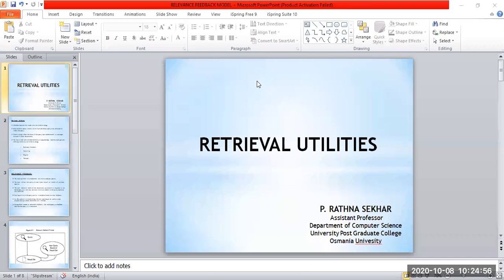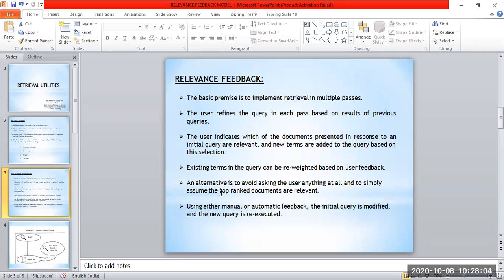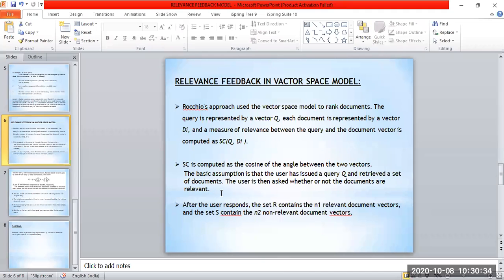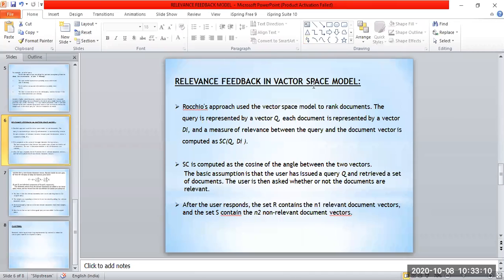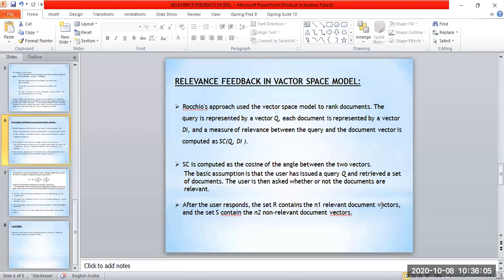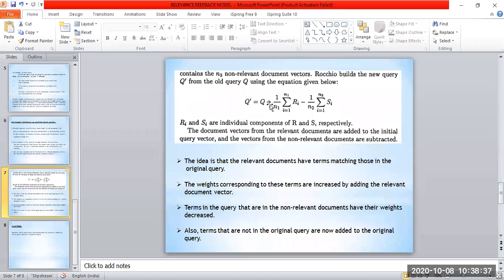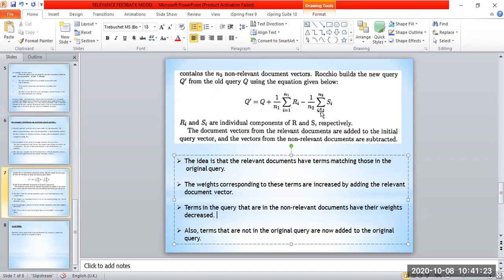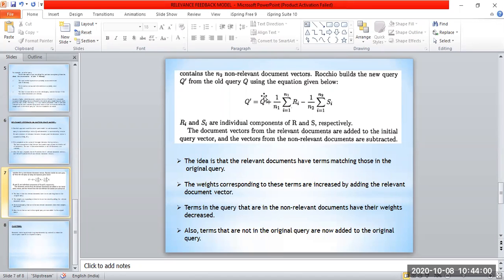RELEVANCE FEEDBACK IN THE VECTOR SPACE MODEL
RETRIEVAL UTILITIES: RELEVANCE FEEDBACK IN THE VECTOR SPAE MODEL